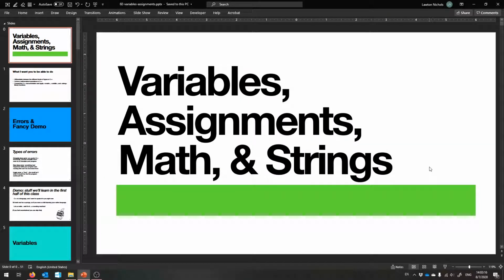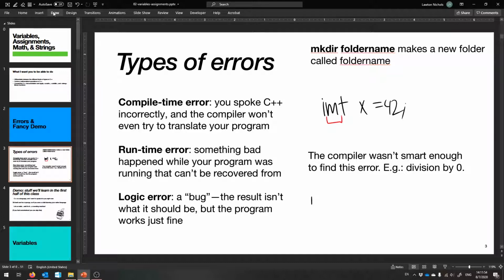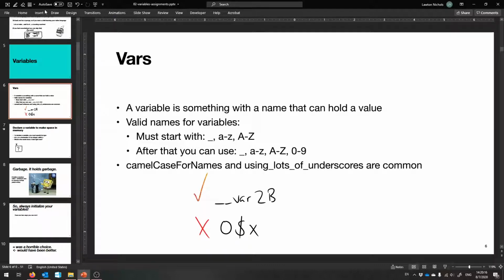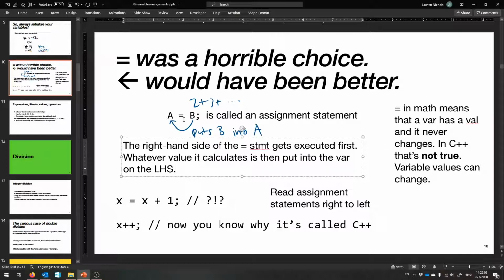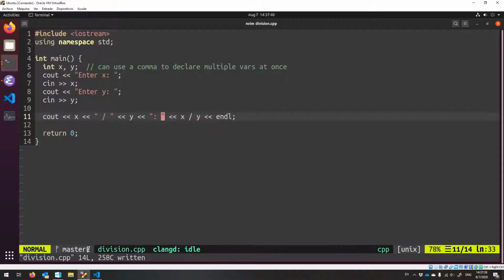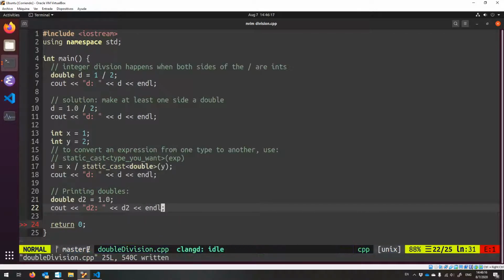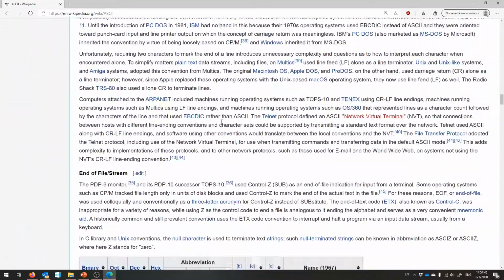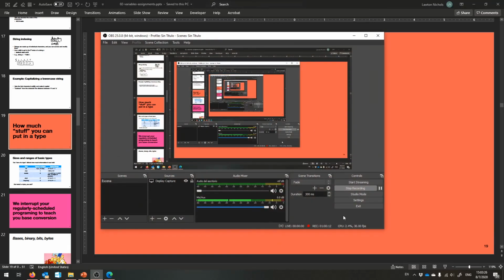(F20) CSCI 40: Lecture 2